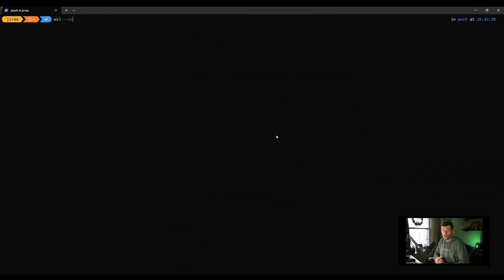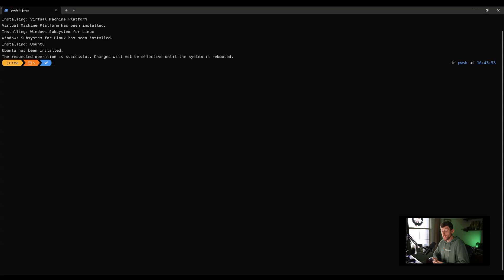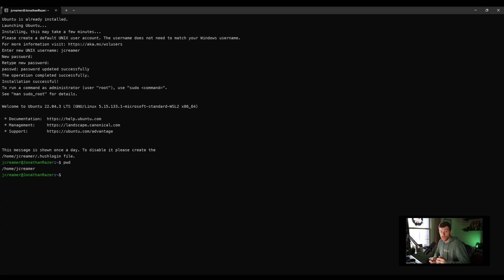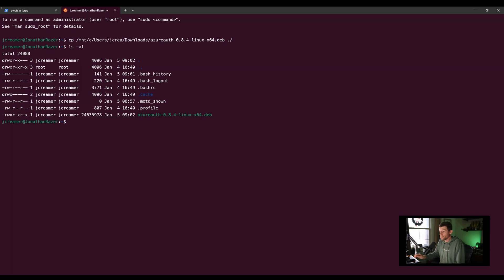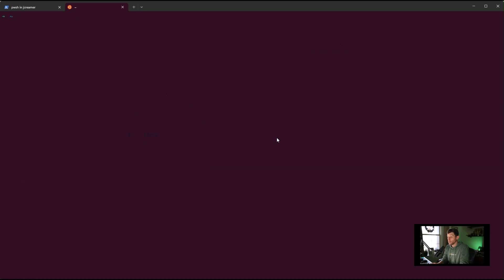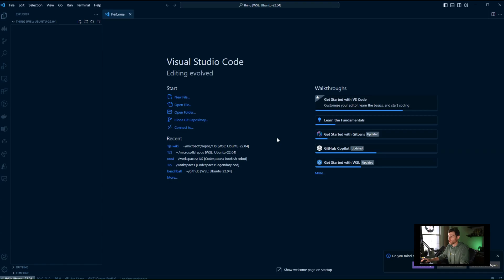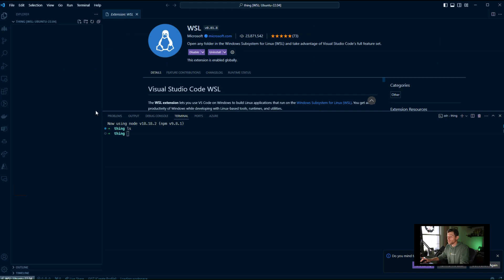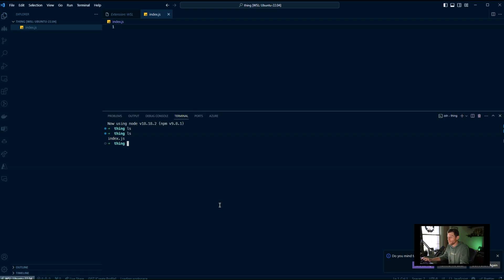The JavaScript Developer's Guide to Ubuntu on Windows 11 with WSL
It's SUPER easy to install and work with Javascript in Ubuntu on Windows 11 using WSL.

VSCode also natively works as well.

Simply use wsl --install to get Ubuntu off of the Windows store.